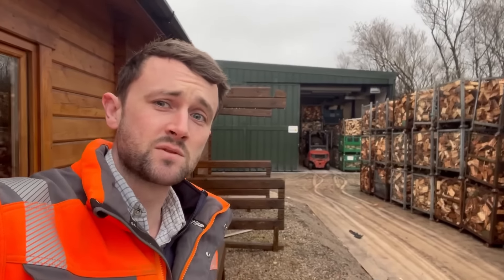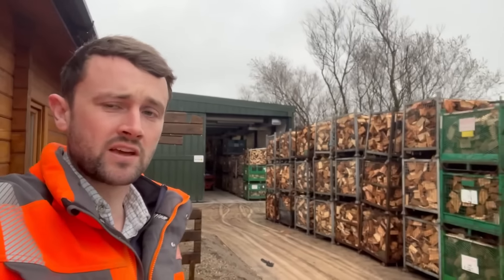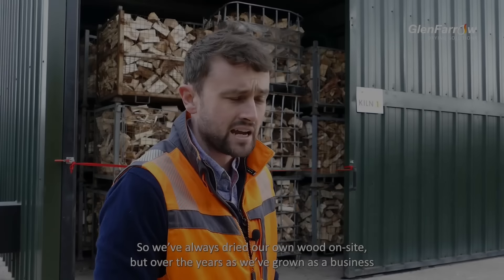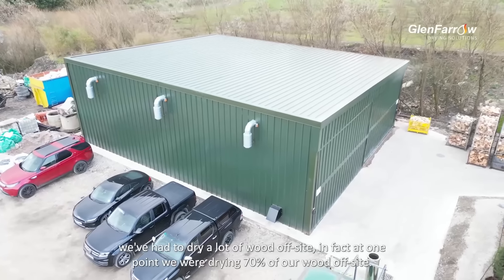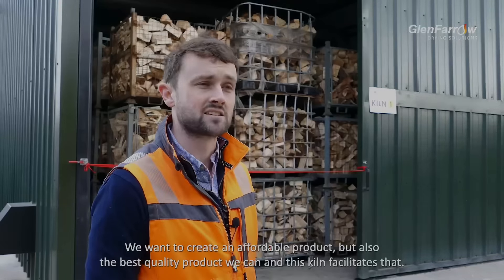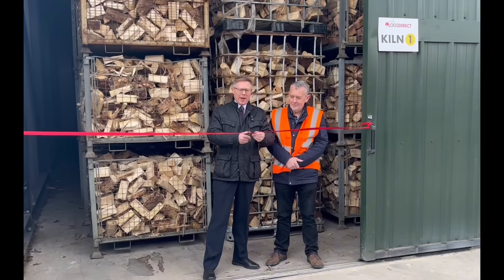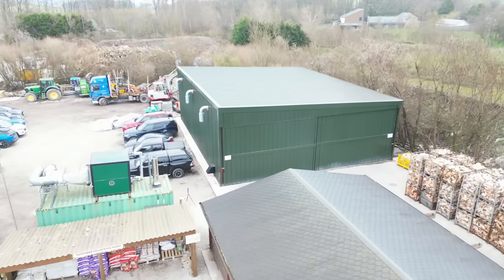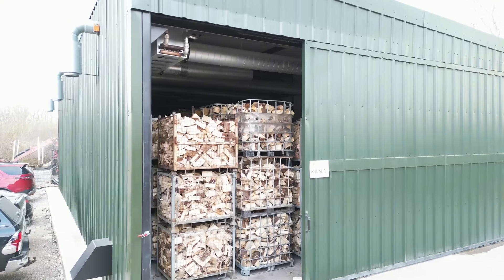GRAND OPENING OF THE UK’S LARGEST KILN!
In this video I finally get our new drying kiln officially opened!

A huge thank you to our local MP, David Morris for coming and opening our kiln!

Also a big thanks to @glenfarrowukltd for all their support in the build